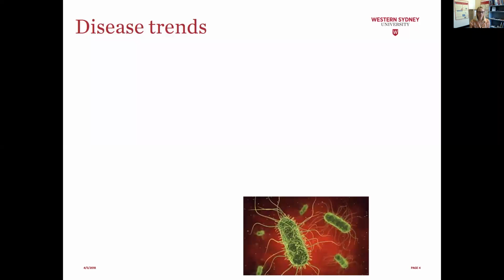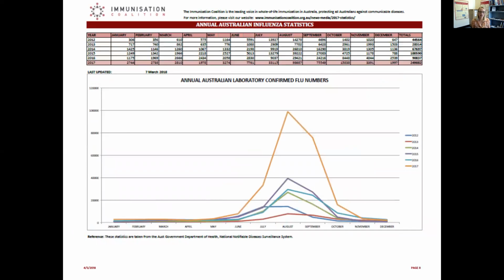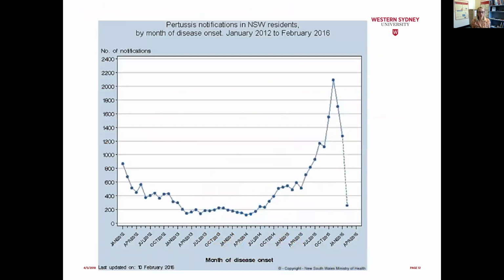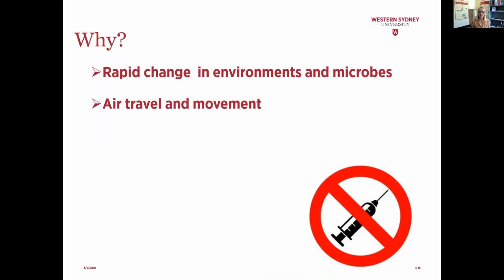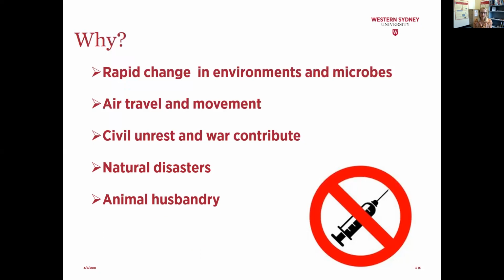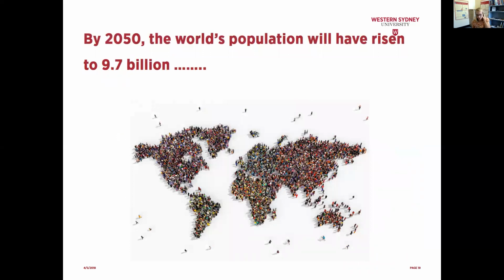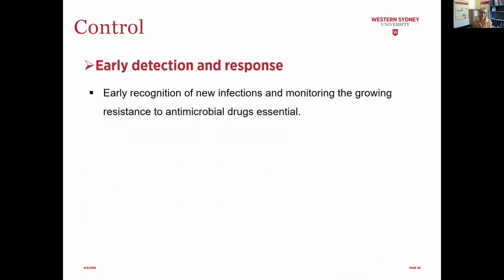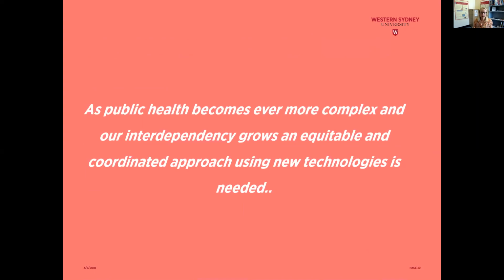401194 Lecture week 5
Communicable diseases